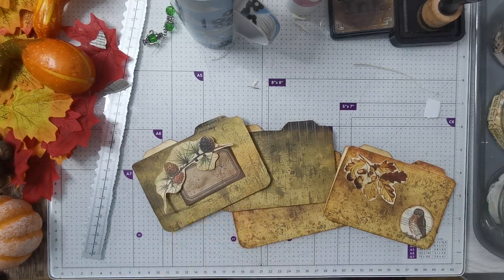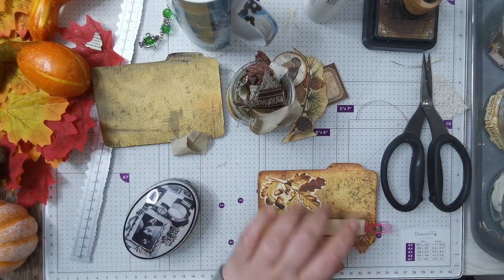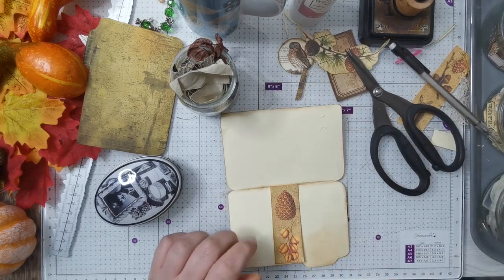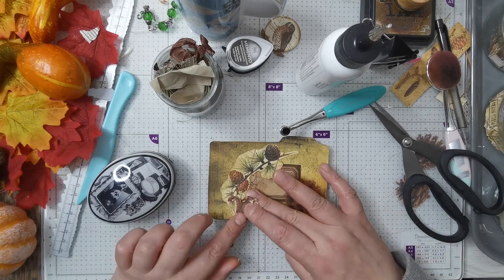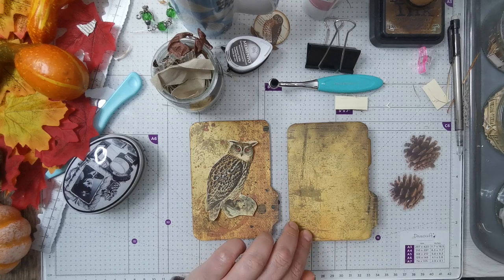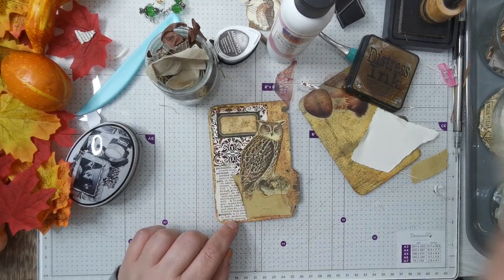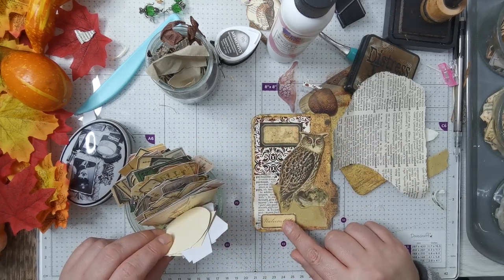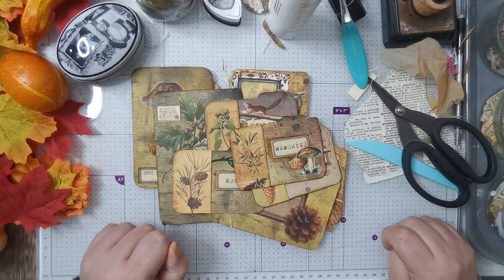Junk Journal - Embellishments & Ephemera - Mini File Folders - Woodland Wonders - Part 33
In this series I'm going to be making embellishments and ephemera, so that I can create a whole playlist full of great ideas for when we just remember or think want to make and how to make it.

If you are enjoying my content then please give my videos a like and consider subscribing to my channel, Don't forget to hit that bell to receive notifications when I add new videos.

*Kits and items I've Used in this series*
Fall Junk journal - Vintage fall
Set 1 Vintage Paper Ephemera
Autumn in the Forest
Wild Wood Wonder
FABULOUS FALL
Woodland
Past Autumn
FERN & MUSHROOM COLLAGE
Botanical Words
Tickets - Guest Checks - Straw paper - Eyelash Trim
Sari silk
Die cuts and envelopes

Fiskars ProCision Paper Trimmer
Fiskars Mini Guillotine
Dovecraft A3 Glass Cutting Mat
Tonic Studios Scissors 5"
Tonic Studios Scissors 7"
EK Success-2 Inch Circle Punch
EK Success-1 Inch Circle Punch
Vaessen Creative 3 in 1 Corner Punch
Tear Ruler
Precision ruler
Tim Holtz Distress Sprayer

A4 HP Home & Office White 80gsm copier paper
A4 Color Copy white Paper - 200gsm
A4 5 Star Office Copier Paper 80gsm Light Cream
A4 200gsm Cream Card
A4 Recycled Kraft Paper 100gsm
A4 Kraft Card 280gsm
A4 Kraft Brown Sticker Label Adhesive Sheets
A4 Tonic Studios, Cardstock
A4 Old Look 120 g/m paper
A4 Newsprint Paper
A4 Parchment Paper
A4 100 GSM Tracing Paper - Vellum
A4 Crafter's Companion Acetate

Scotch Glue Stick
UHU Glue Stick [Pack of 12]
Art glitter glue
Cosmic Shimmer glue
Aleene's Tacky Glue Stick

Vintage photo
Gathered twigs
Walnut stain

*Digital Creators I use*
Ali at The Cockney Crafter
Nanine at Collage Type
Lorna at Taylor Made Journals
Tina at Shabbydabbydoodah
Alejandra at Romantica Arts
Nikki At Musings by Nikki
Stephanie at My Porch Prints
Tracie at Love Junk Journals
Andrea at Artymaze